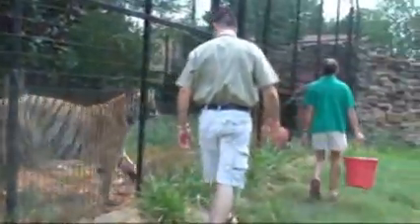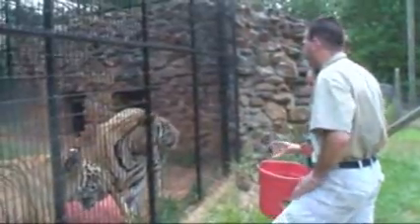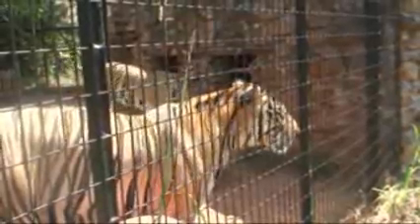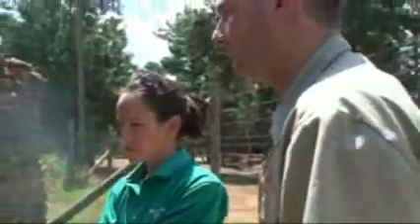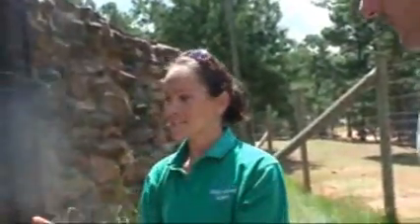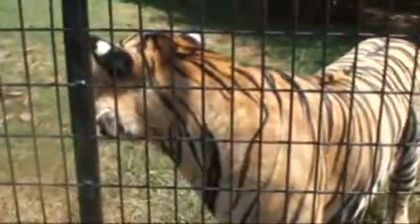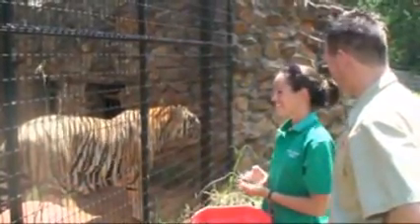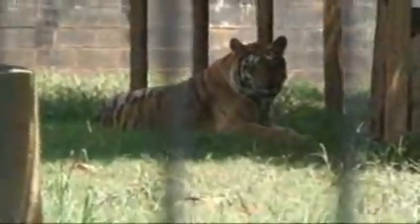tigervideoweb.wmv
Tigers...Big, scary and cuddly!!!